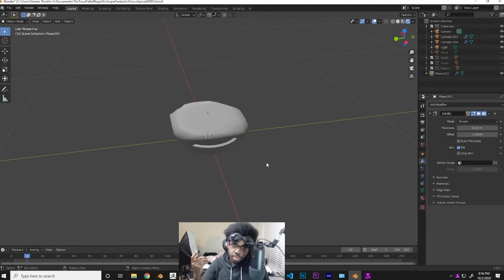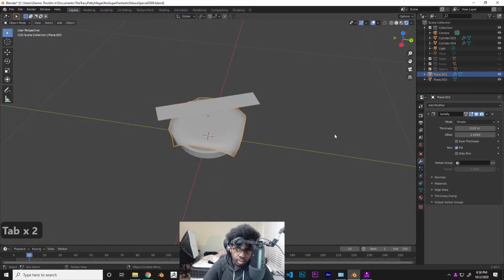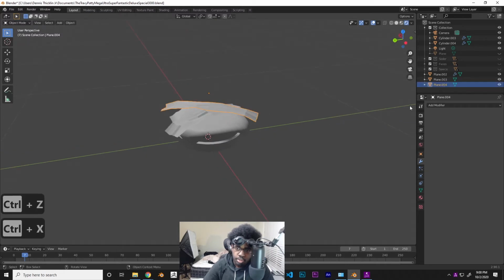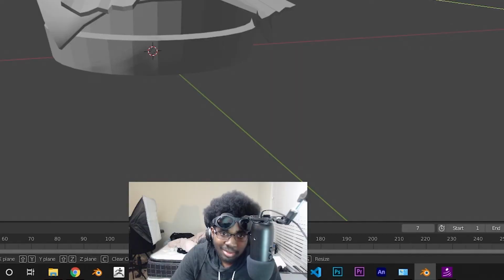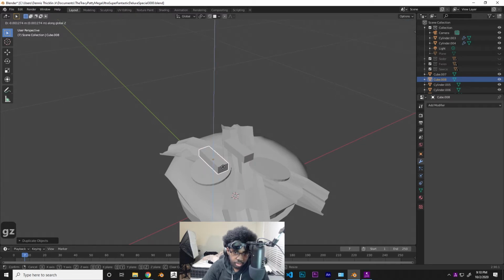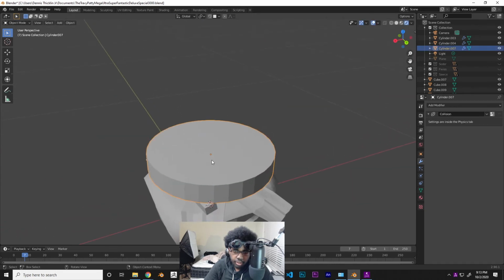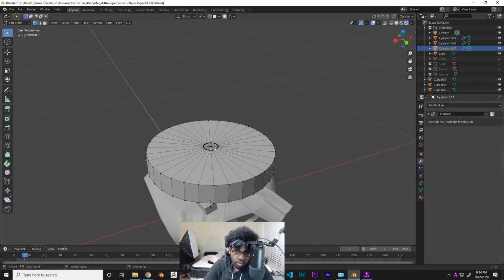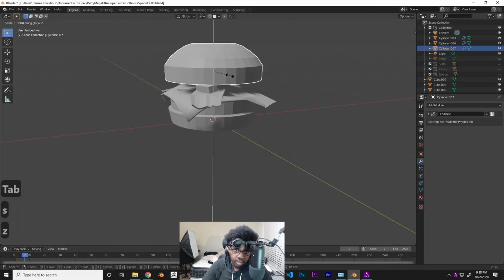The Travis Scott Meal - Blender Beginner Tutorial (PART 4)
In this video, I continue making the Travis Scott Meal in Blender 2.8. I go over how to add modifiers like collision, cloth and solidify. Hope you enjoy.

🎨Links to Art Course I'm learning from:
First Term:

⚙️My Gear:
Sony DSCHX80 Digital Camera Set
Huion Kamvas Pro 16
Blue Yeti Mic
Logitech Proteus G502 Mouse
Camera Lights

🖥️My PC Rig/Setup:
Main Monitor
Second Monitor
Graphics Card
PC Case
Power Supply
Extension Power Supply Cables

🎵Follow Innerman Arts on TikTok